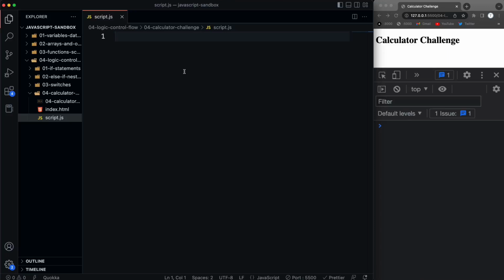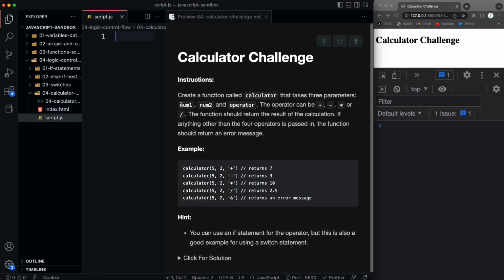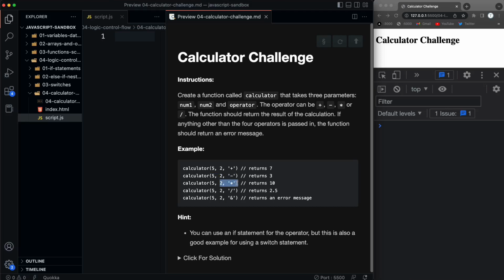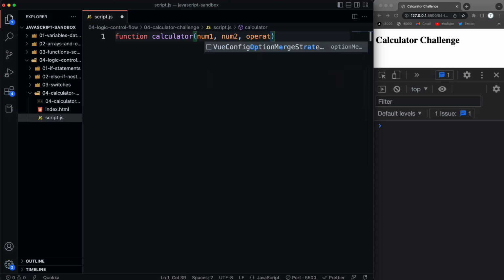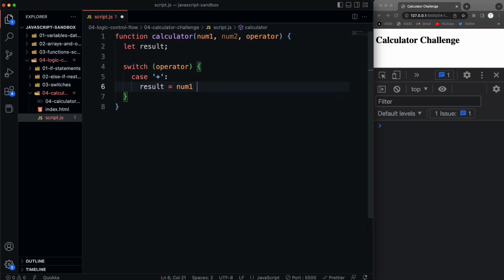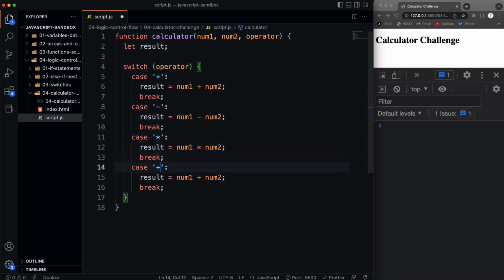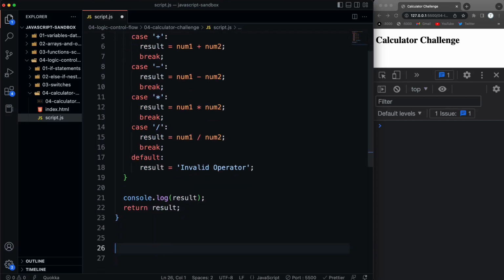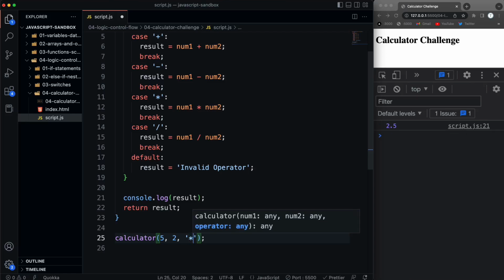TM - Modern JS 51